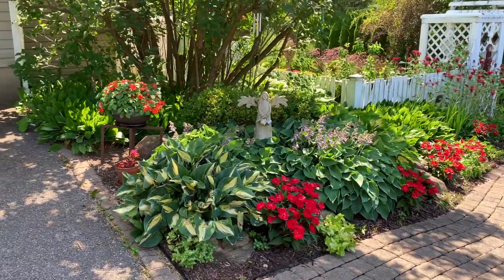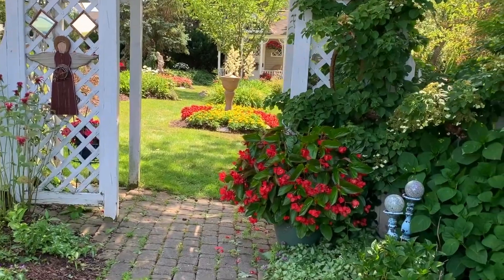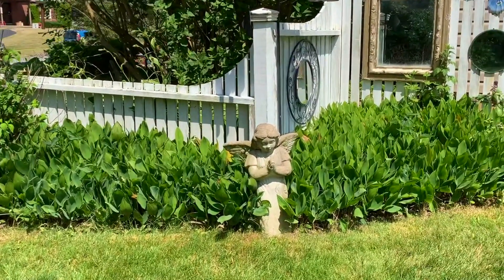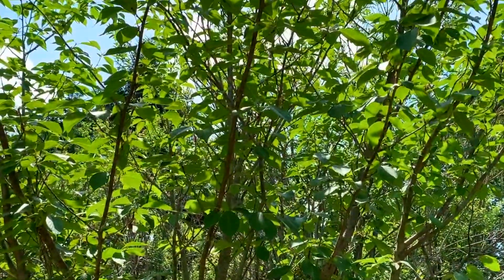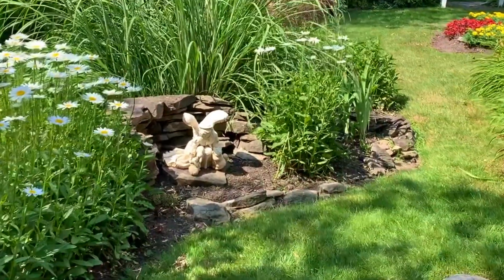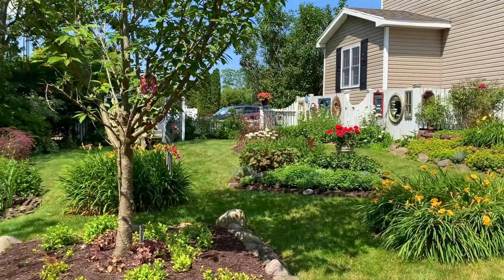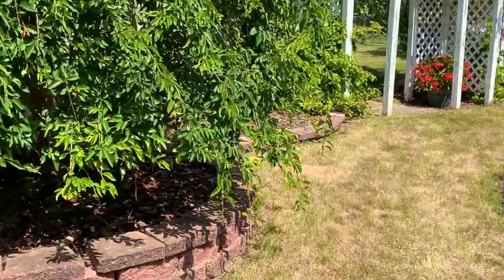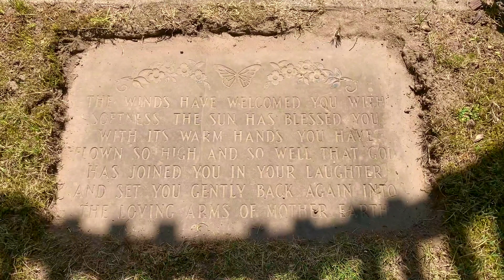13thirty Cancer Connect - 2020 Garden Party Virtual Tour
13thirty Cancer Connect - 2020 Garden Party Virtual Tour